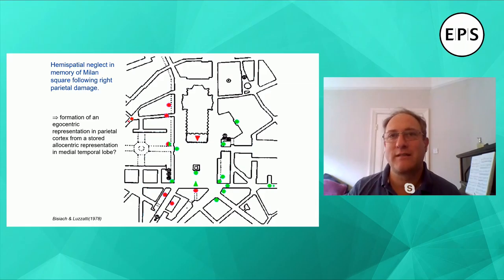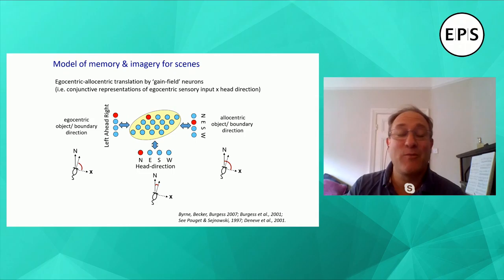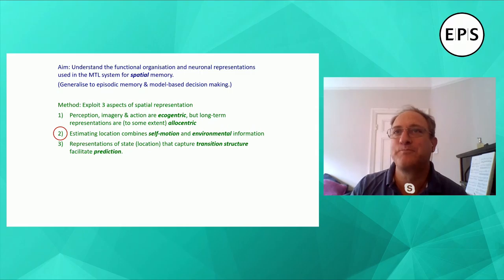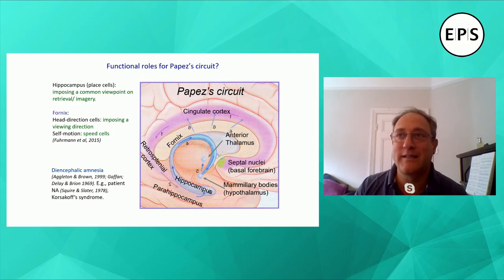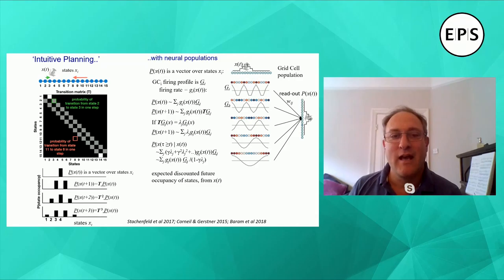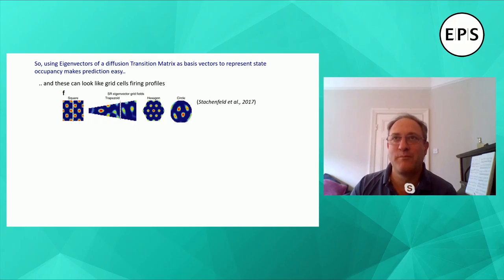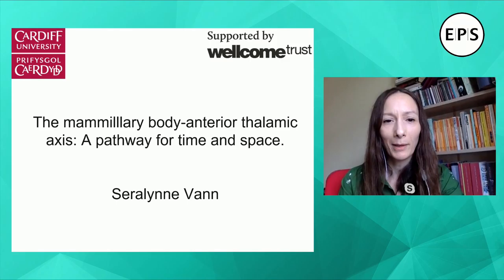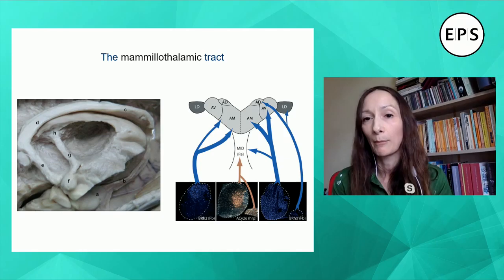EPS Online (July 2020) Symposium B - Talks 1 & 2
Talk 1:
Place cells, grid cells and coherent representation of states and actions.

Talk 2:
The mammillary body-anterior thalamic axis: a pathway for space and time.